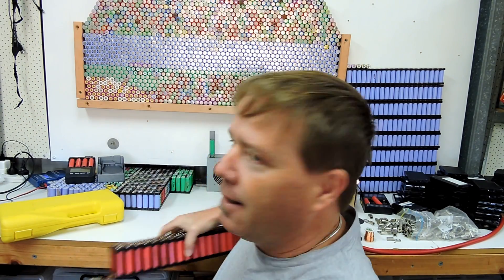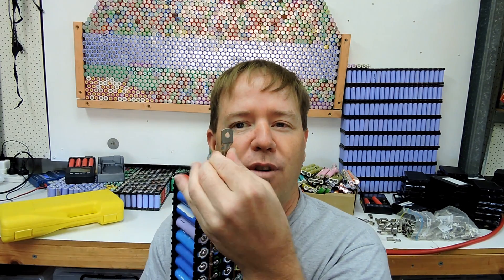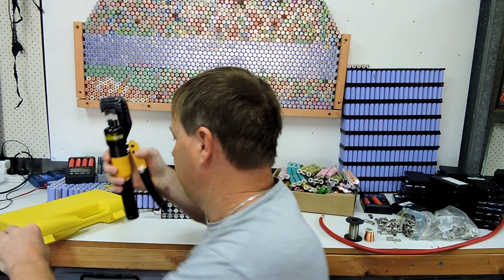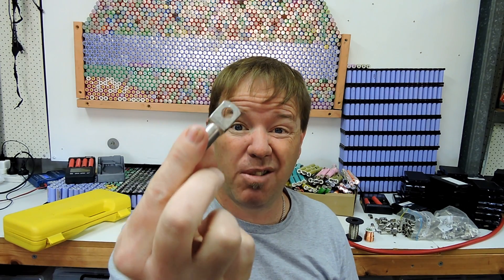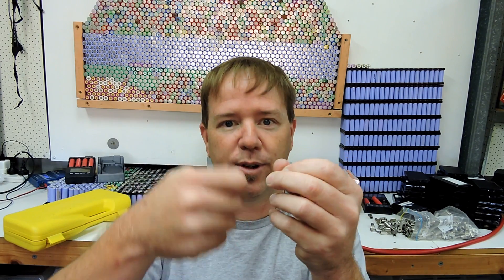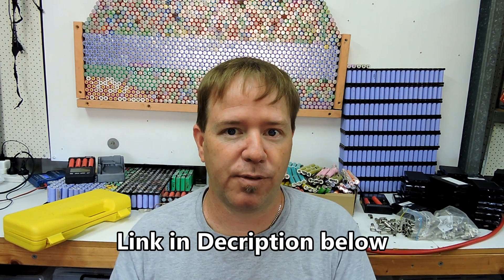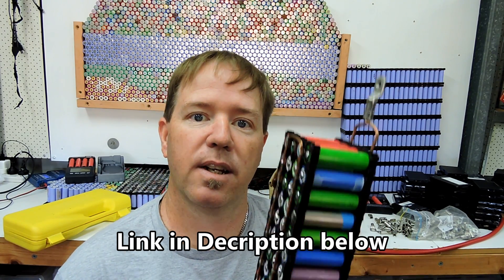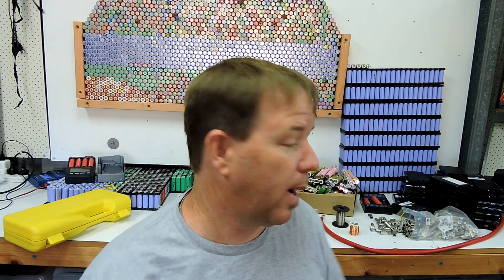18650 Cell Fusing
fuse wire i currently use
Copper winding wire on eBay

■▬▬▬▬▬ Music Credits ▬▬▬▬▬■

Pete